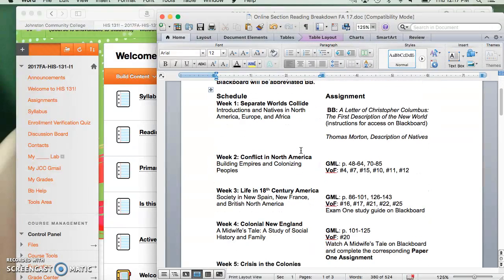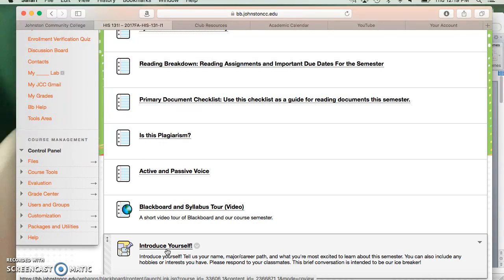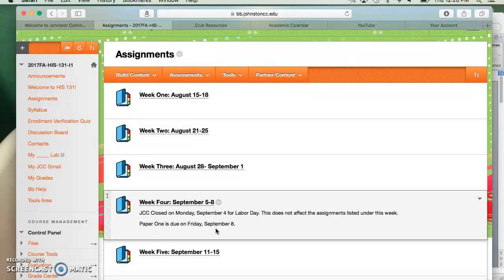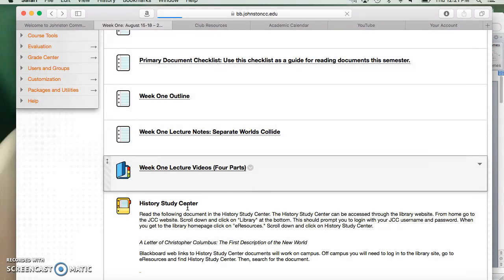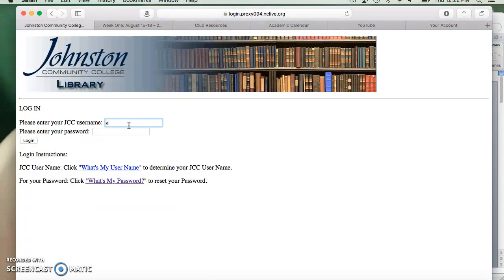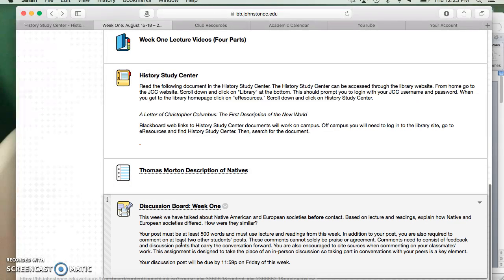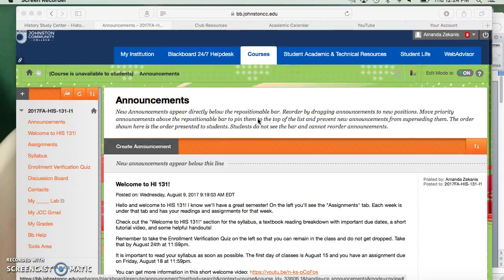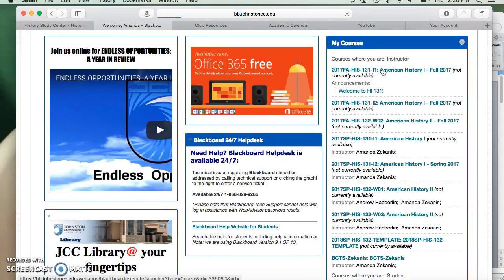HIS 131 Syllabus & BB Tour Pt 2